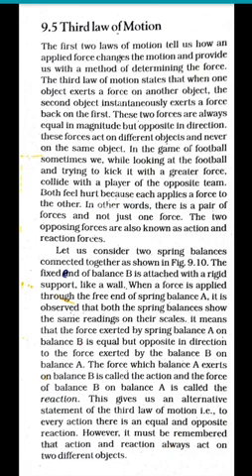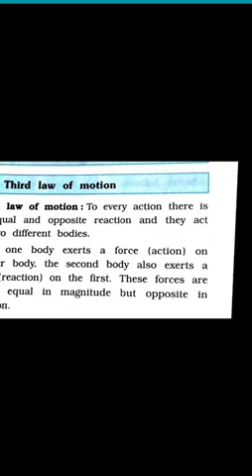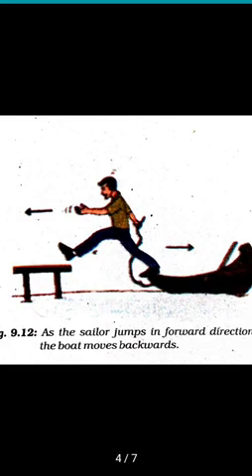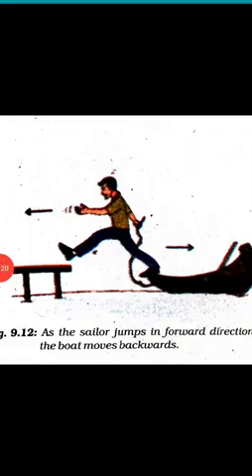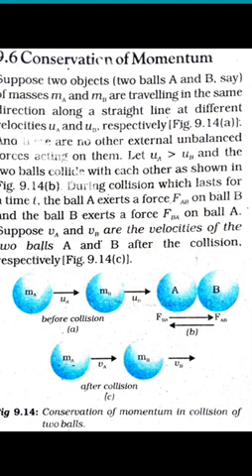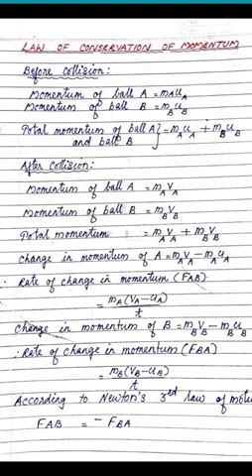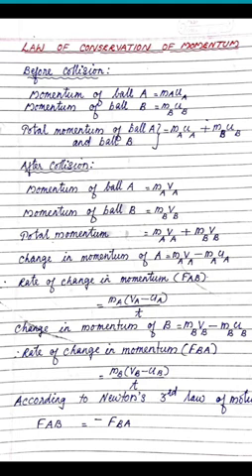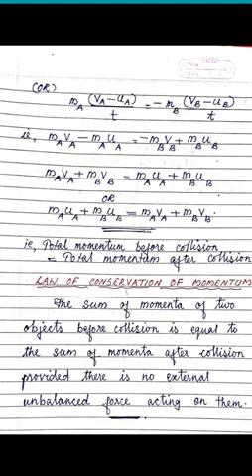Std 9 sub science ch 9 part 3